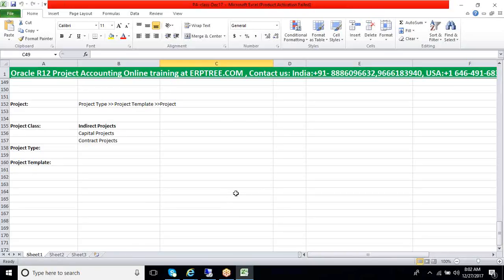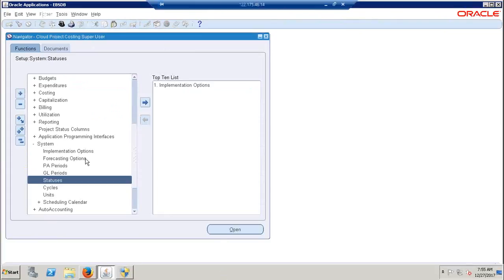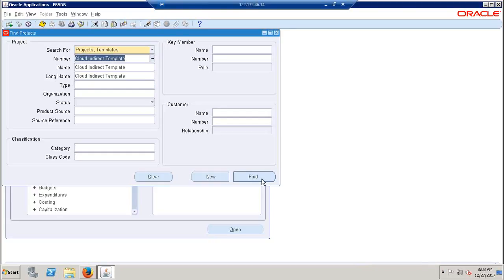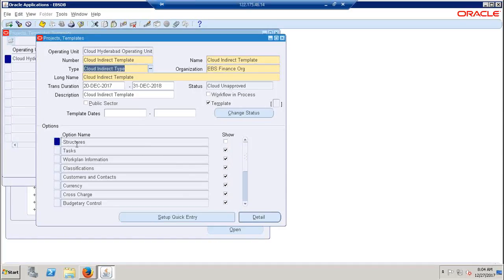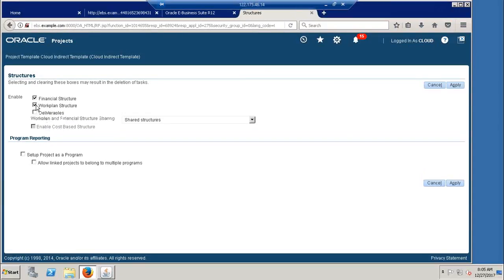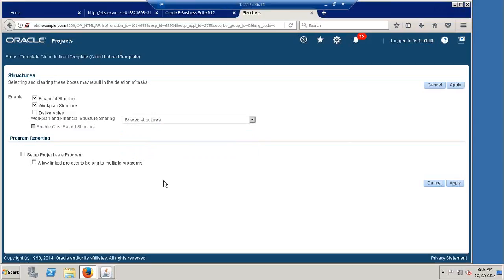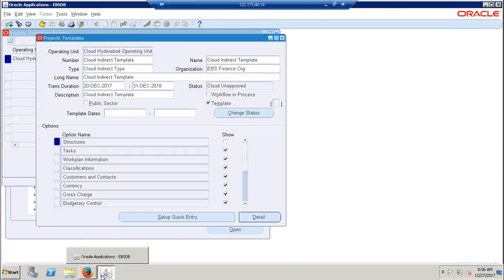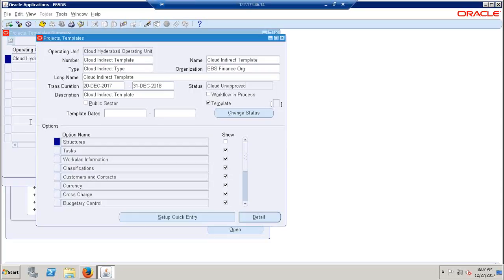Oracle R12 Project Accounting Training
Hi Dear,

Our office is located at:

403 & 404, 4th Floor, Manjeera Trinity Corporate

Hi Dear,

403 & 404, 4th Floor, Manjeera Trinity Corporate

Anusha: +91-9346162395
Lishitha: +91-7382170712